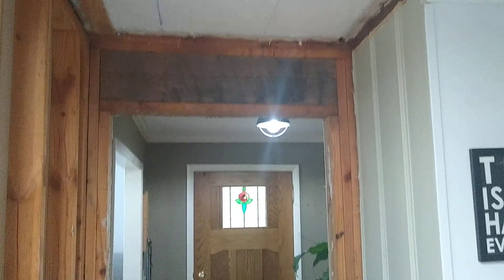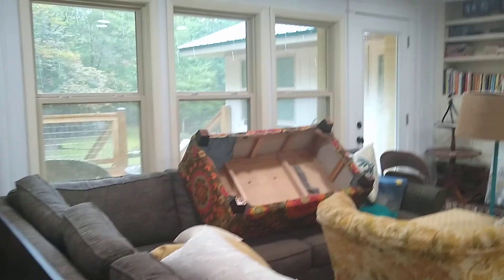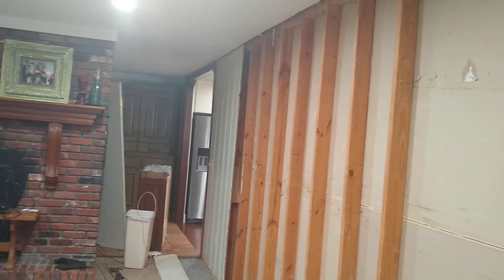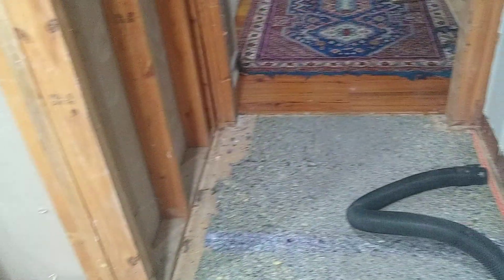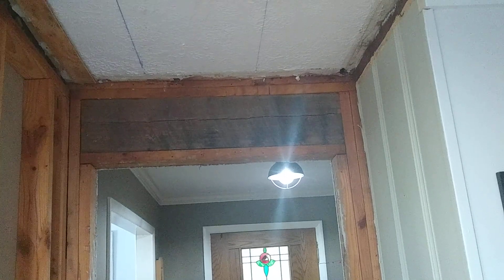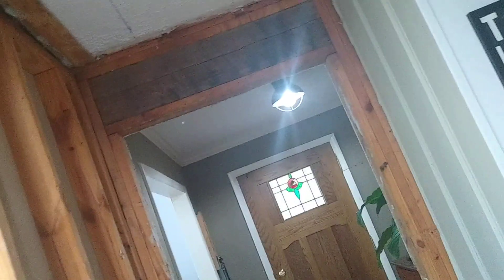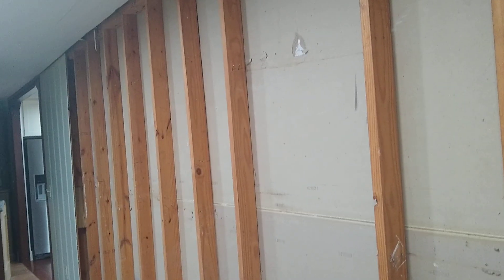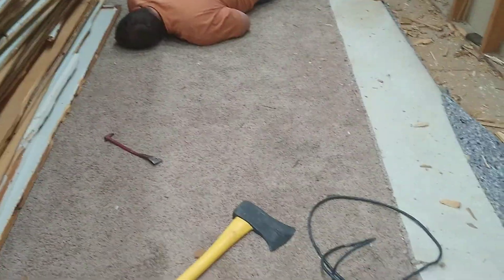Opening a LOAD BEARING WALL Between the Living Room and Dining Room, PART 1